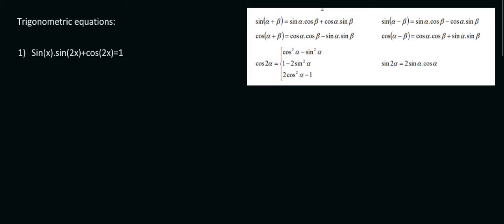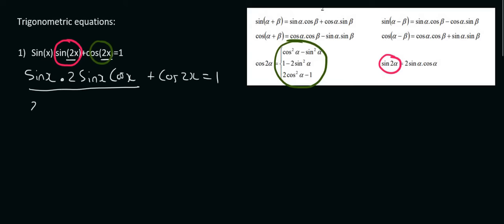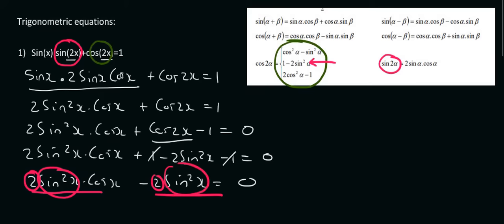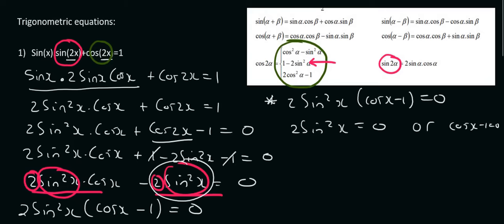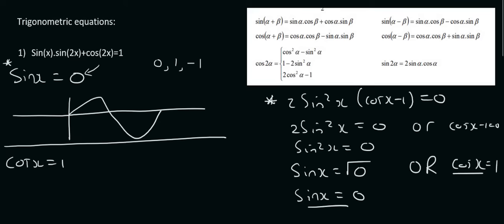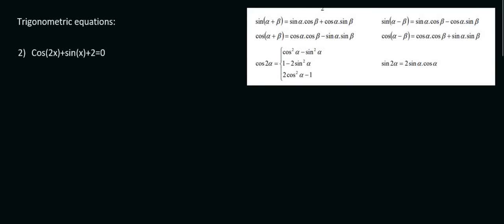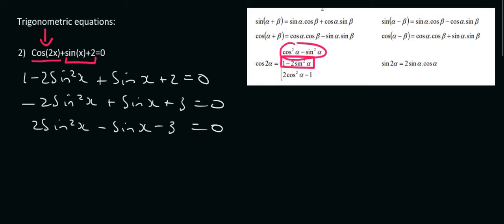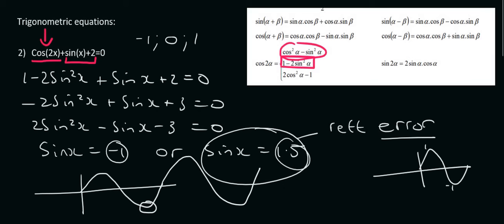General Solution Grade 12 Trigonometry